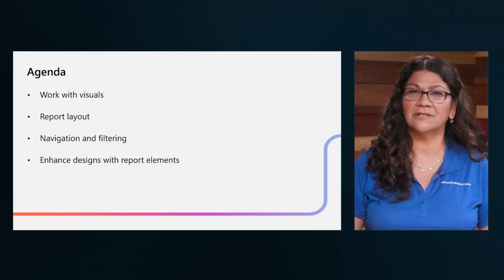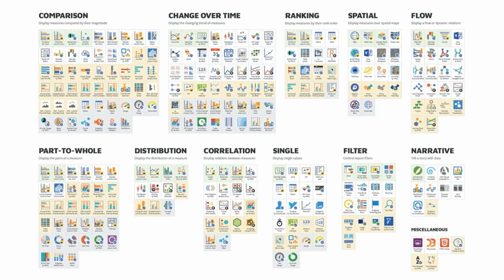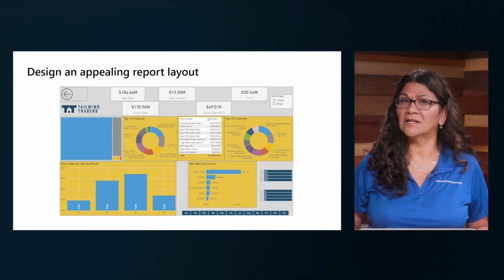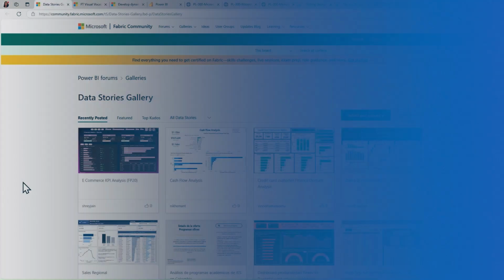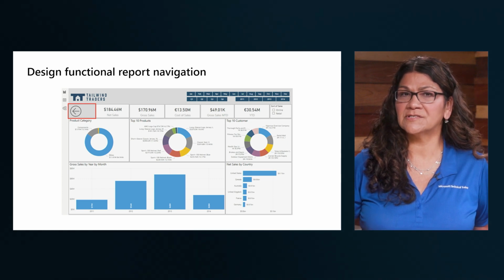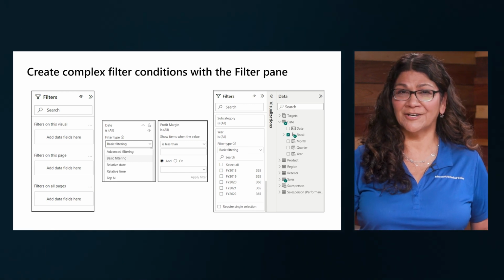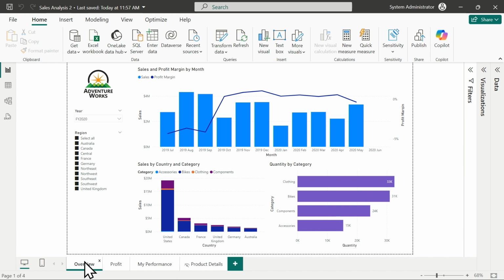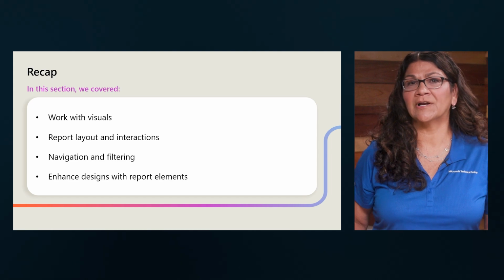Create reports in Power BI Desktop DP-605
Want to create compelling reports and dashboards to give your organization up-to-the-minute information about your business? Learn how to work with visuals, lay out the report, navigate and filter it, and see ways to enhance the design.